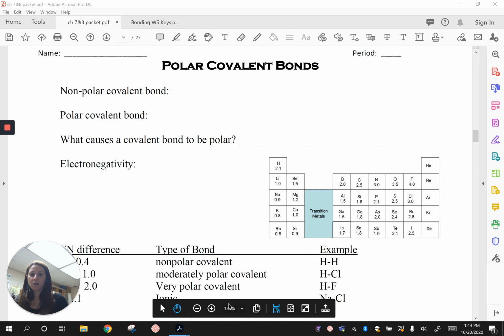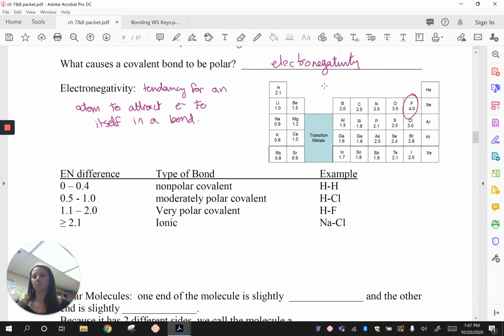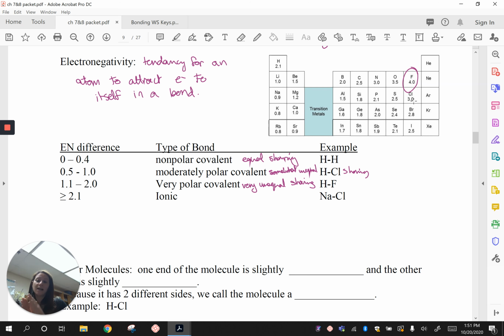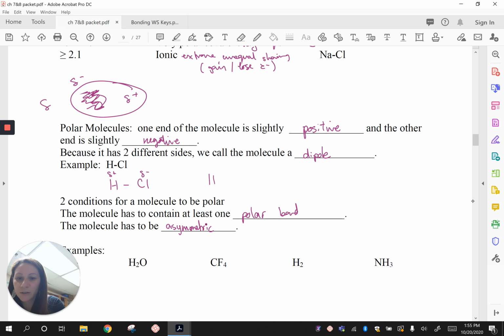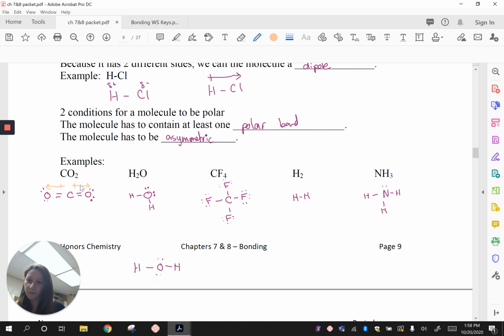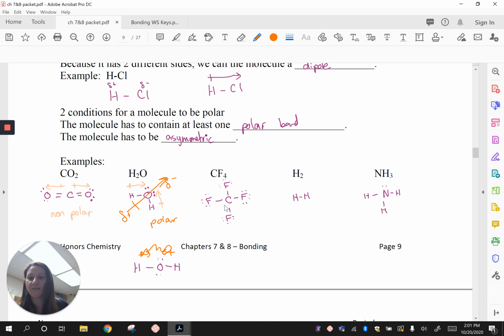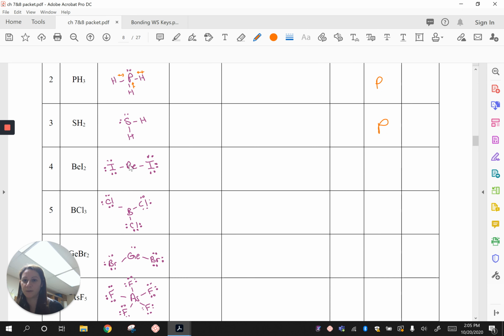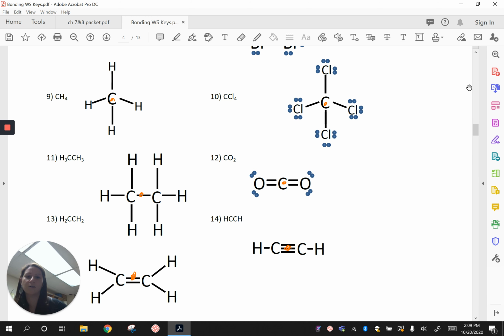Hon Chem - Bonding - Polarity - Part 7 of 9